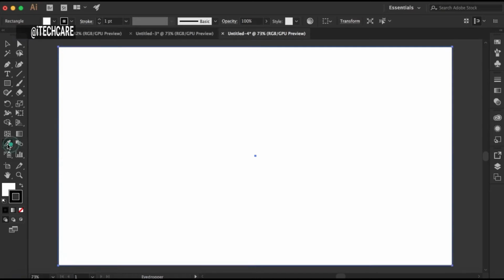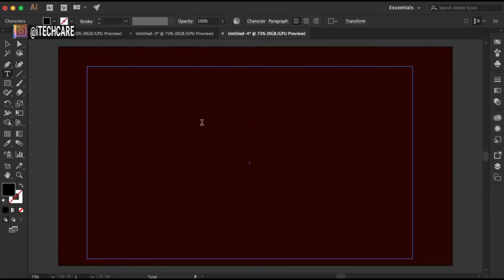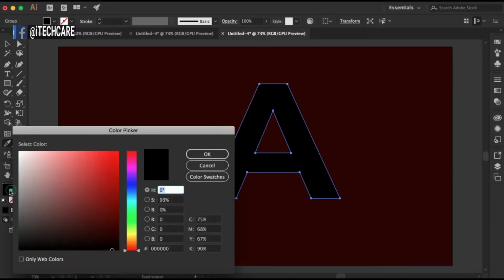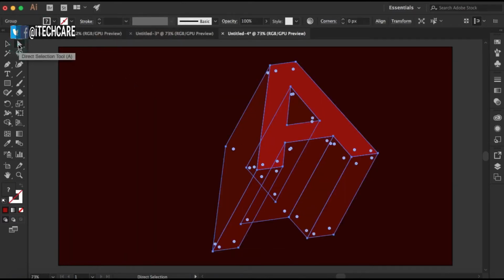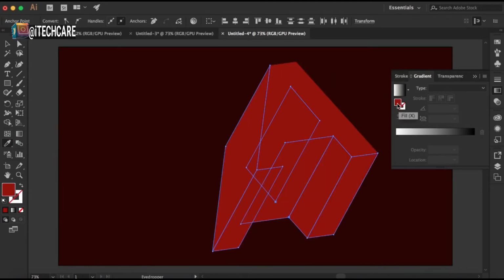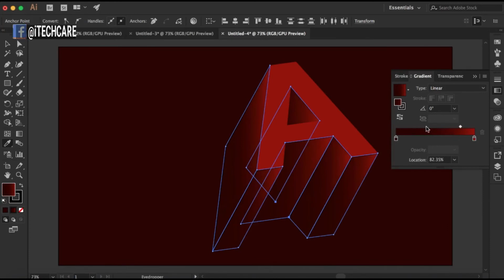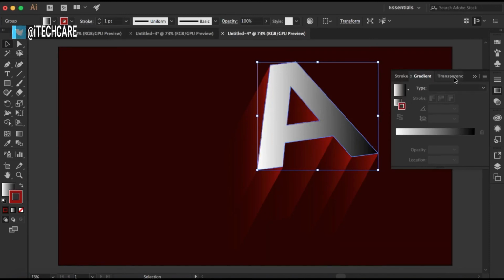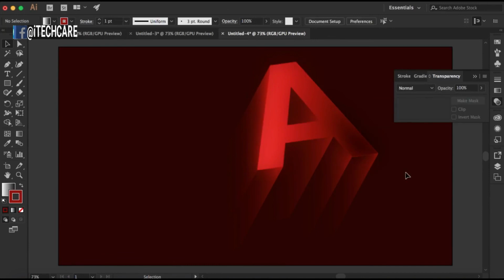Adobe Illustrator - 3D Smooth Gradient Text Effect | Tech Hike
Adobe Illustrator | 3D Smooth Gradient Text Effect

Hello, This is TechHike,Today I will Show you how to change the colour of your background on Adobe Illustrator, and Then I will show you how to make a amazing 3D Smooth Gradient Text Effect.